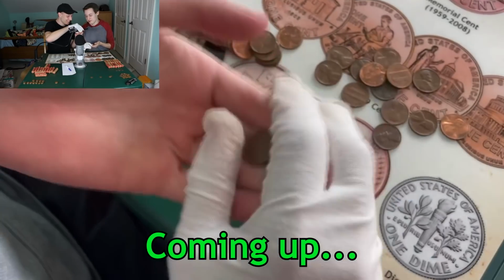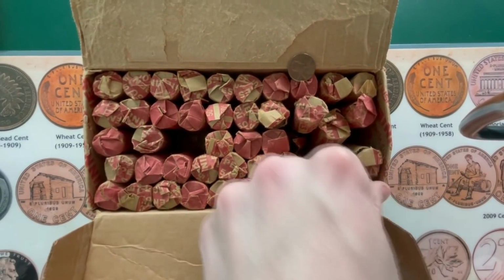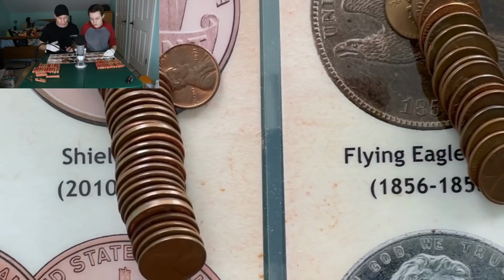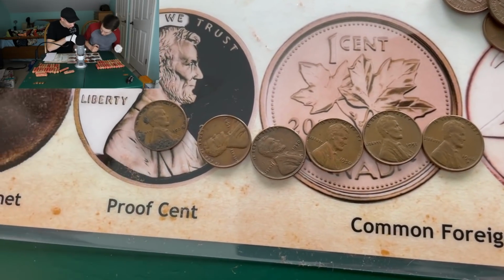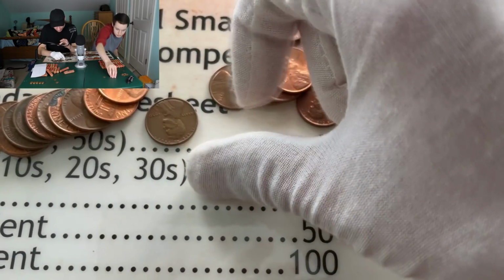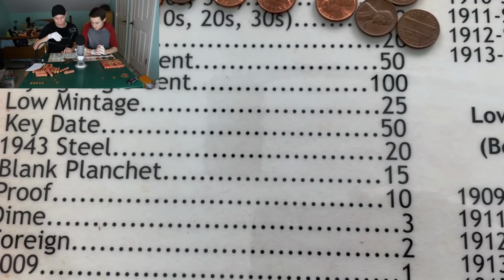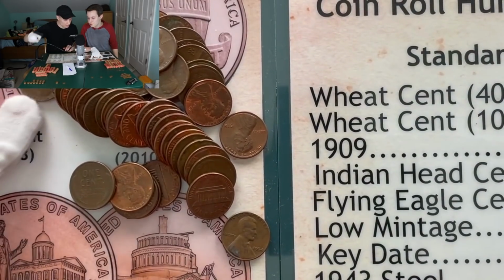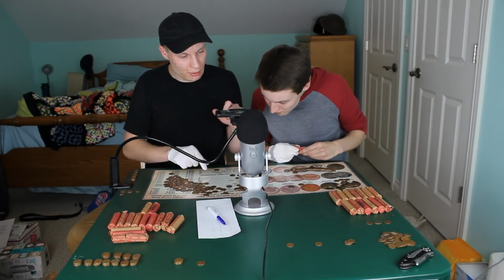STUNNING RARE COIN FOUND IN 40 YEAR OLD BOX OF PENNIES! | COIN ROLL HUNTING PENNIES COLLECTION DUMP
In this video, Kevin and I are coin roll hunting a 39 year old box of pennies that was retrieved from a bank and sent to us by a fan named Dave. This box of pennies is just one small part of a much larger collection dump that Dave and his girlfriend discovered at a bank a few years back. It does not contain any coins minted after 1982 and every single roll is wrapped by hand! Per Dave's wishes, Kevin and I decided to split the box in half and hunt through it competition style for rare, interesting, valuable, and collectible coins, and this box had no shortage of those!

HUGE SHOUTOUT to Dave for sharing a piece of this amazing collection dump with us!

MY GEAR

COIN ALBUMS

If you want to send me mail, please use the following address:
Ryan Quinlan
3434 Kildaire Farm Rd